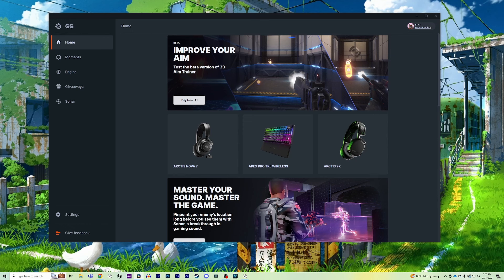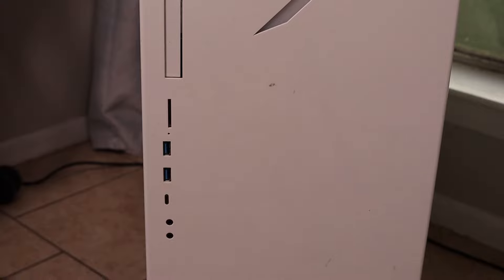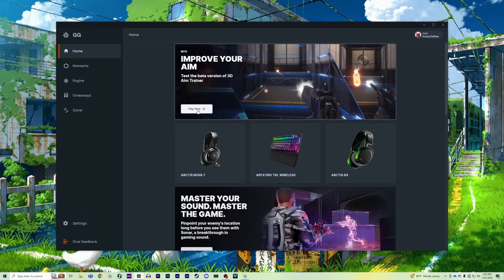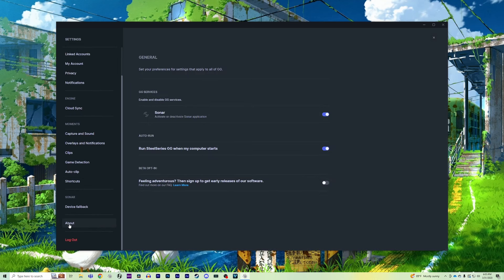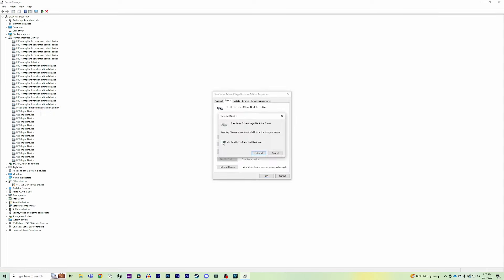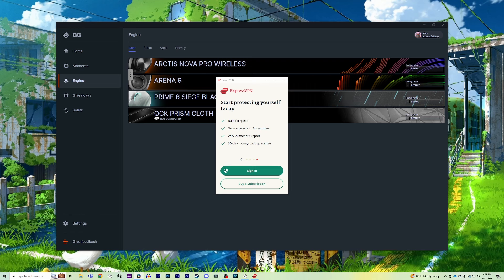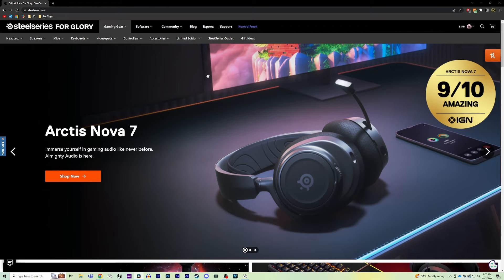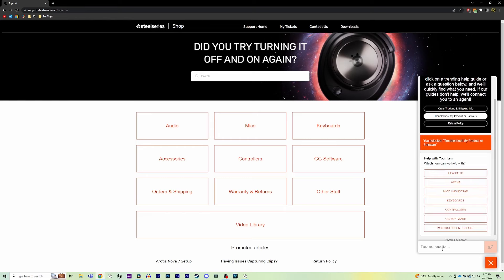How-To: Fix SteelSeries Device Not In Engine